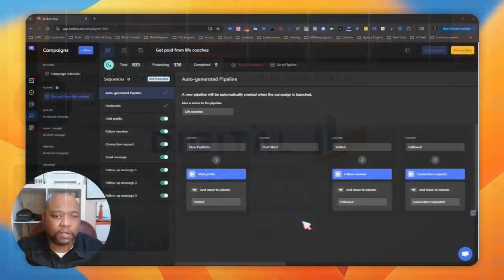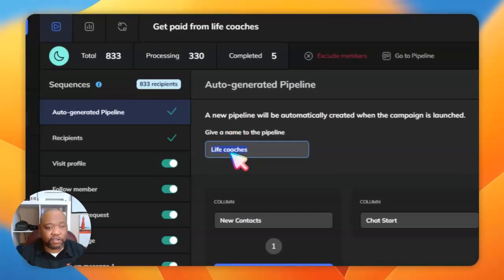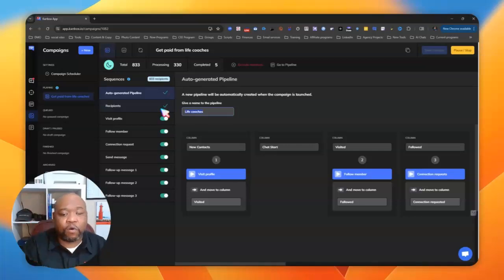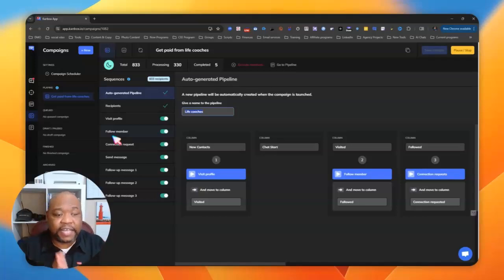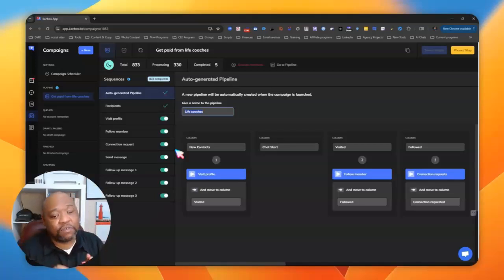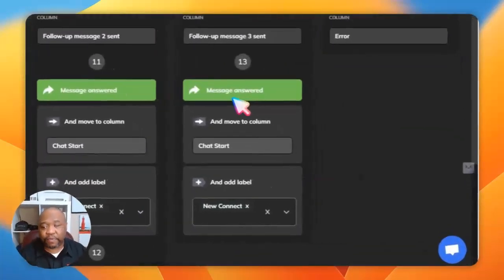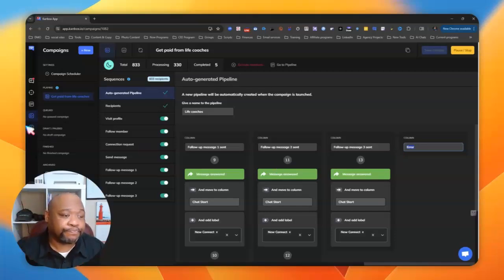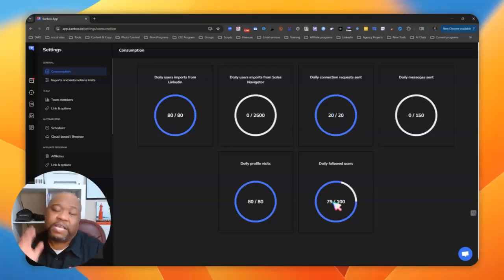Say Goodbye to Manual Outreach: Harness Kanbox Automation for LinkedIn Prospecting!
Unlock the power of LinkedIn with our comprehensive tutorial on using Kanbox automation for prospecting!

In this video, we'll take you step-by-step through the process of leveraging Kanbox to streamline your LinkedIn prospecting efforts. Say goodbye to tedious manual outreach and hello to efficient automation!

Learn how to set up Kanbox, customize your settings, and start reaching out to potential clients effortlessly. We’ll explore the features that make Kanbox a game-changer for professionals looking to expand their network.

Discover tips and tricks to optimize your prospecting strategy. From finding the right leads to crafting personalized messages, we cover it all.

Whether you’re a seasoned marketer or just starting, this tutorial is designed for you. We'll break down complex concepts into easy-to-follow instructions, ensuring you can implement what you learn right away.

Understand the importance of maintaining a genuine approach while using automated tools.

We’ll also discuss common pitfalls to avoid, helping you maximize your results and build meaningful connections.

Don’t miss out on the chance to enhance your LinkedIn game!

Share your experiences in the comments below—what challenges have you faced in LinkedIn prospecting?

Together, we can find solutions and support each other in our growth journeys.

Ready to take your LinkedIn prospecting to the next level? Grab a notebook, and let’s get started with Kanbox automation!

By the end of this tutorial, you'll be equipped with the skills to efficiently prospect on LinkedIn like a pro.